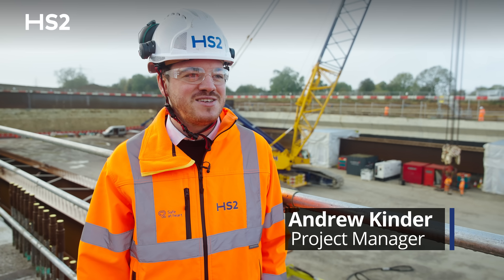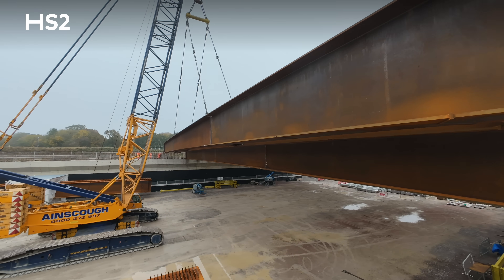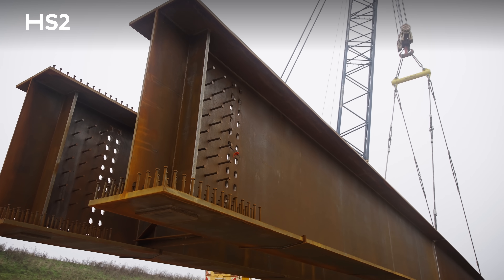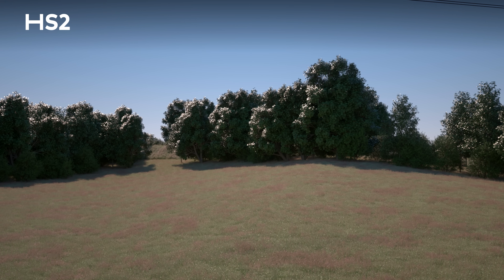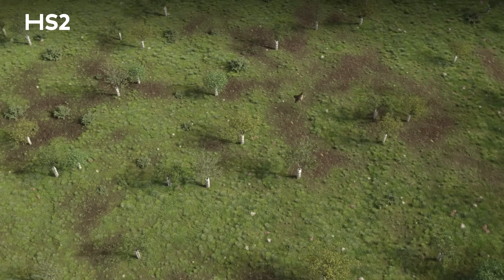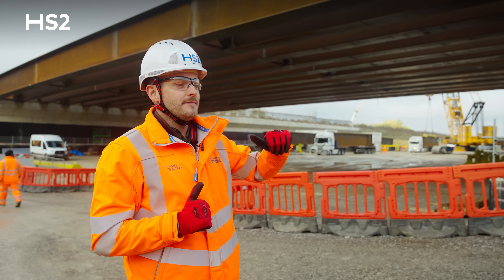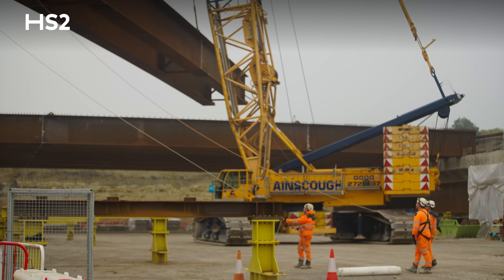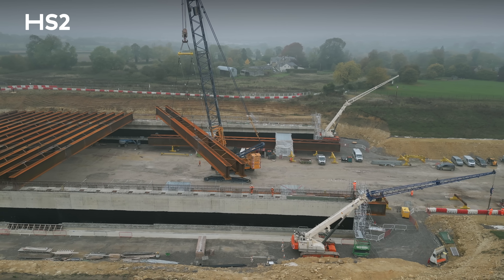HS2 begins assembling Turweston green bridge deck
Engineers have started building a new green bridge at Turweston, located on the border of Buckinghamshire and West Northamptonshire, as part of the HS2 project.

This 5,940 square meter bridge, near Brackley, will carry a country lane and footpath over the high-speed railway. The bridge will be planted with hedgerows and vegetation to provide cover for wildlife as they pass over one of the longest and deepest cuttings along the HS2 route.

Part of a wider effort to improve rail connections between London and the West Midlands, this green bridge is one of sixteen planned for the project. It’s designed to reduce noise and disruption for local residents while creating space for more freight and local services on the existing rail network.

With the foundations now complete, engineers are using a 600-tonne crawler crane to lift thirty-six massive steel beams, each weighing up to 105 tonnes, to form the 99-meter-wide structure. These beams will support a concrete deck, which will hold 2,700 cubic meters of earth as part of the landscaping.

Once the structure is in place, excavation will continue beneath the bridge to complete the cutting, which will stretch for 1.5 miles between the Westbury and Turweston viaducts, further enhancing the smooth operation of the high-speed railway.

0:00 Introduction
0:28 Building the Turweston Green Bridge
0:52 Achievements to Date
0:57 Key Facts and Figures
1:20 Integrating the Railway with the Environment
2:15 A Vision for the Future
2:40 Environmental Connectivity at the Core
3:17 Conclusion